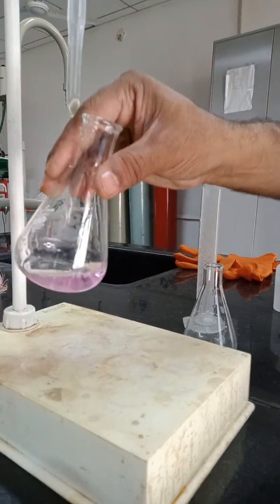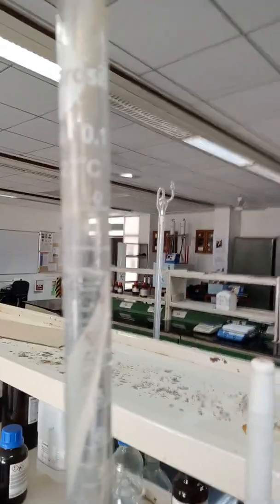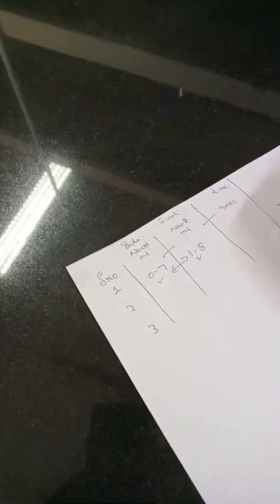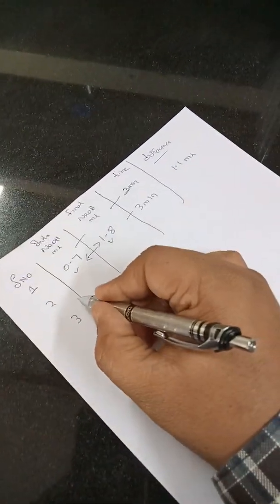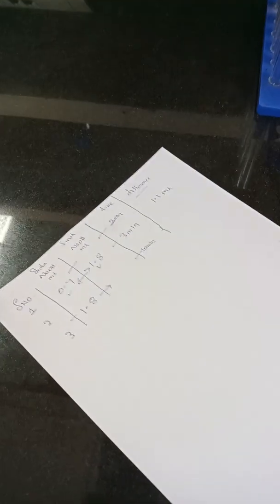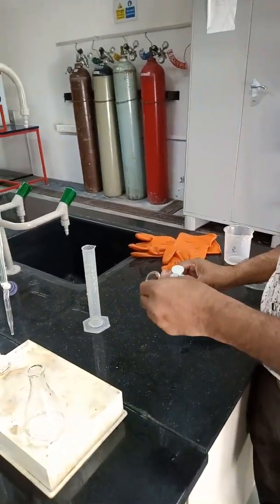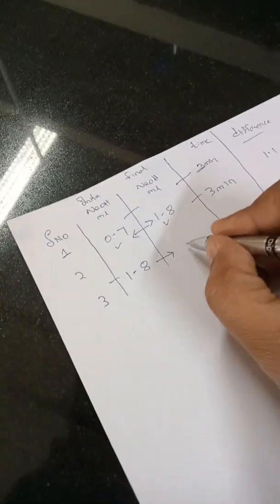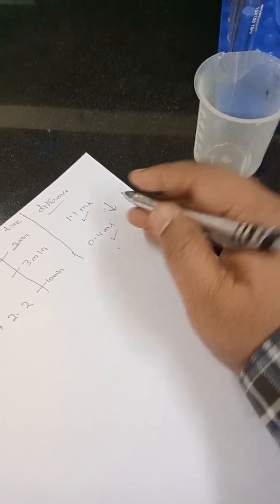video 5 packed bed reactor RTD experiment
experimental demo